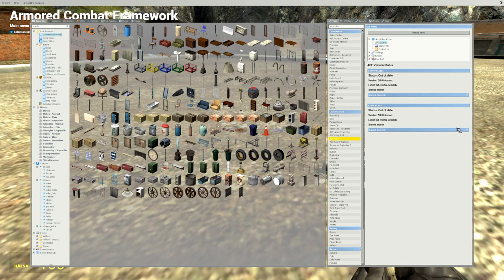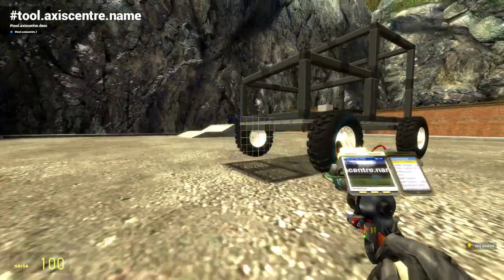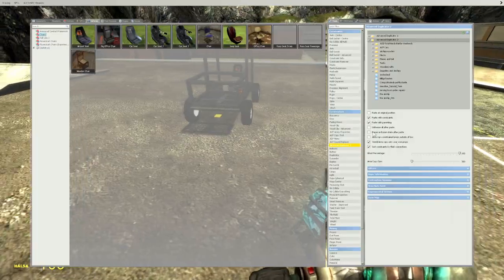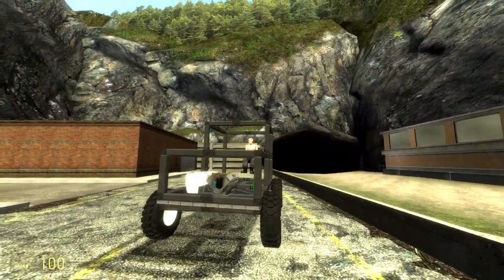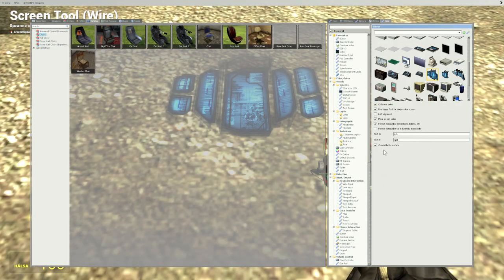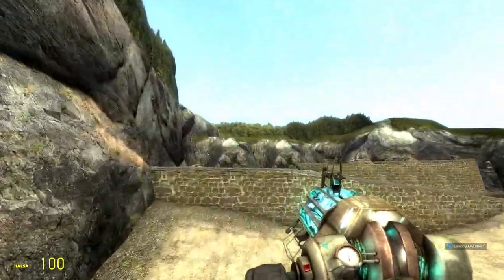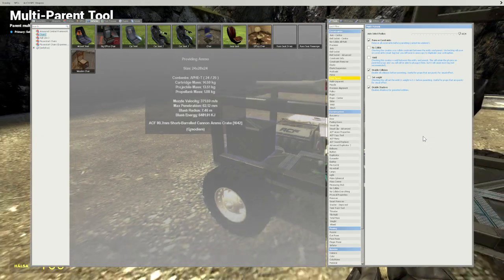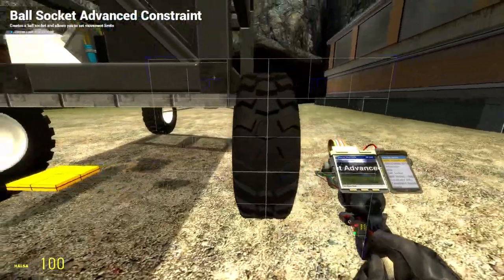Garry's Mod ACF-3 Basic Tutorial | Engines, Guns & Armour: How to Make an Armoured Car 2023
In this tutorial we cover the basics with ACF-3, Armored Combat Framework is an addon with engines, gearboxes, fuel, guns, ammo and armour, you need all of them and it is covered in this tutorial, we make an armoured car to show the different aspects in detail.

"Armored Combat Framework (ACF) is an addon for Garry's Mod that implements a damage system for props and players, while also providing entities and tools to build fairly realistic armored combat vehicles. Players may choose from an array of guns, ammo types, crates for fuel and ammo, engines, transmissions and more while armoring their contraptions for combat.
Ammunition is customizable with varying ballistic performance along with armor being customizable for protection against various threats. ACF is intended to be balanced for multiplayer and competitive use but there is, of course, nothing wrong with blasting some NPCs."

If you wanna get ACE, or of you wanna know how SVN software works, check this tutorial out (if you want it for ACF3 naturally use the link for that and not the ACE link though)